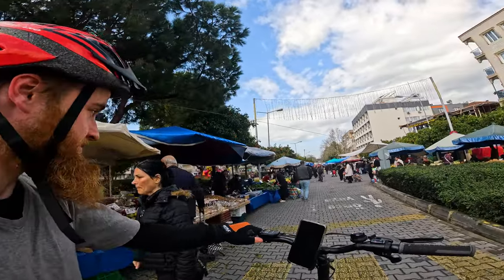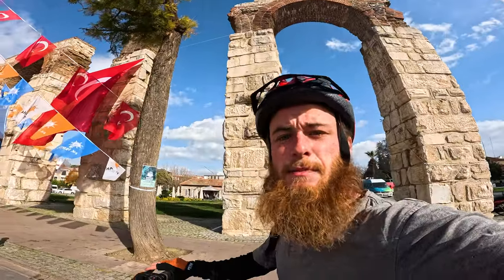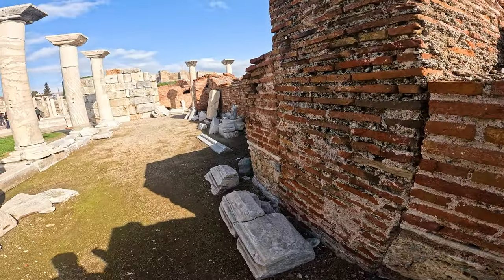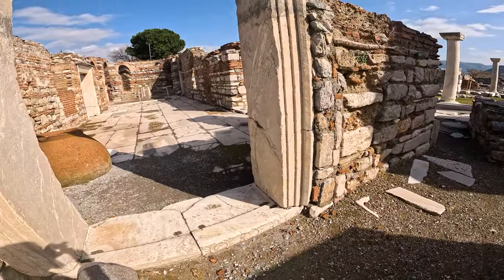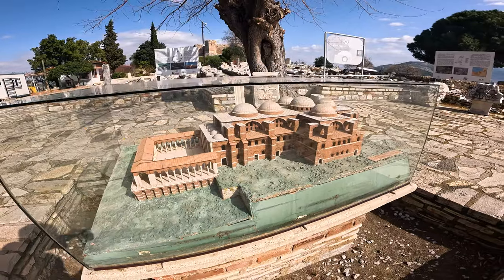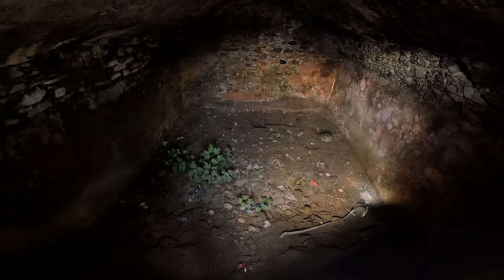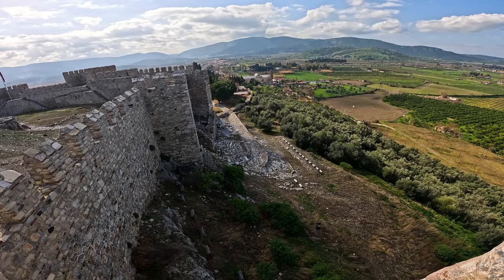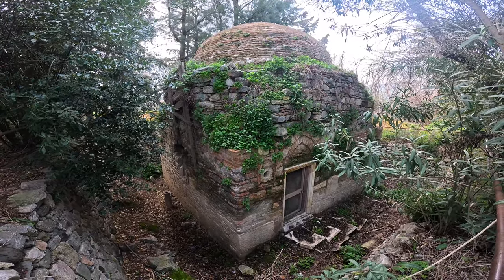One of the Seven Ancient Wonders Is Just A Pillar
As s Follow-Up to Ephesus, I explore the Sights of Selçuk, its Supporting Town.  These include an Aqueduct, the Basilica of Saint John, Ayasuluk Citadel & the Temple of Artemis, one of the Seven Wonders of the Ancient World.